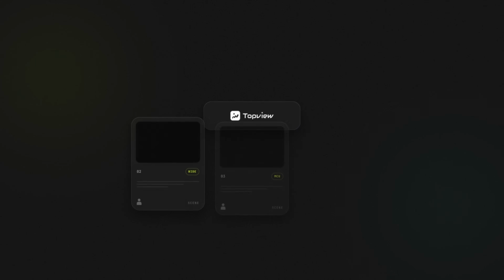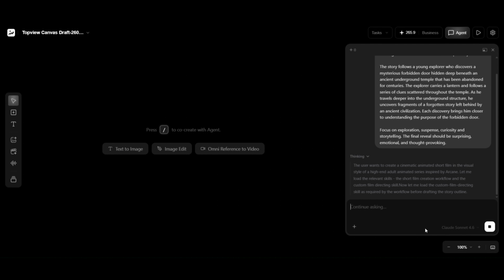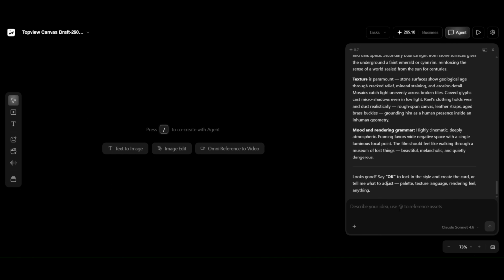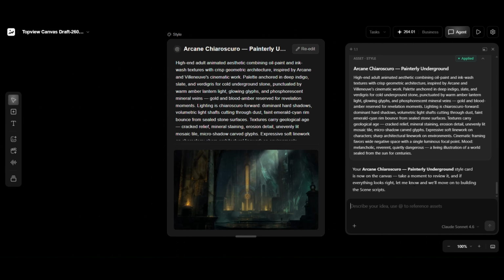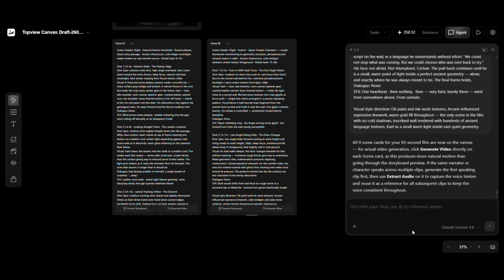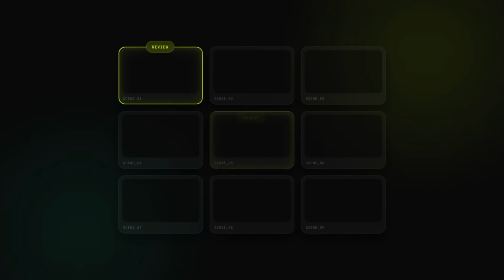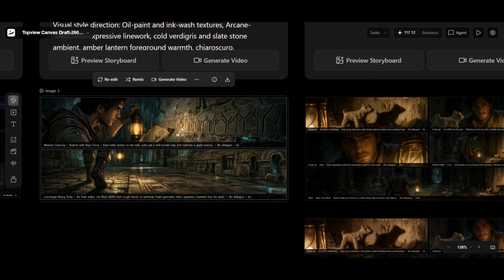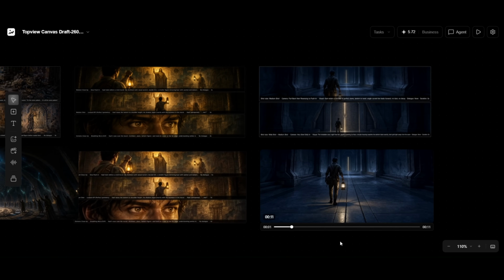The Biggest Problem With AI Videos Just Got Solved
In this video, I test Topview Canvas, a new storyboard-first AI filmmaking workflow designed to give creators more control over AI video generation.

One of the biggest problems with AI videos is that you generate a clip, hope it looks right, generate another clip, and suddenly nothing matches. Characters change, scenes feel disconnected, and the entire story starts falling apart.

Instead of generating videos blindly, Topview Canvas uses a storyboard-first workflow that allows you to plan scenes, build storyboards, organize assets on an infinite canvas, and generate final videos with much better consistency.

In this tutorial, I create a complete cinematic AI short film from scratch using Topview Canvas, including:

✔ Story development
✔ AI-assisted scene planning
✔ Visual style creation
✔ Character and environment setup
✔ Storyboard generation
✔ Scene card creation
✔ Video generation with Seedance 2.0
✔ Final AI film assembly

What makes this workflow different is that you can review the visual plan before generating the final video, helping maintain creative control, consistency, and better results throughout the production process.

If you're interested in AI filmmaking, AI video creation, cinematic AI storytelling, storyboard-to-video workflows, AI film production, or next-generation AI creative tools, this video will show you exactly how the process works from idea to final film.

🔎Key Topics Covered:
How to create AI films
How to make cinematic AI videos
Storyboard first AI workflow
Best AI filmmaking workflow
How to keep AI videos consistent
AI storyboard to video workflow
Create AI short films with storyboard
Cinematic AI storytelling workflow
Topview Canvas tutorial
Best workflow for AI filmmaking
How creators make AI films
AI storyboard workflow
AI video generation process
Cinematic AI creation workflow
Storyboard to final video